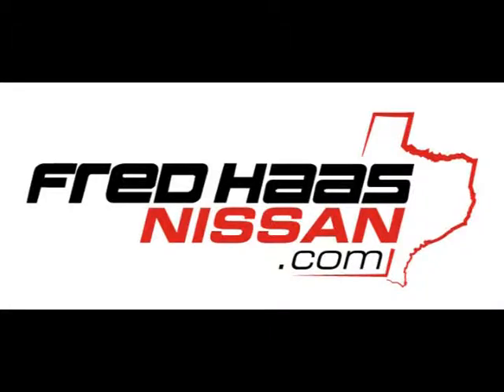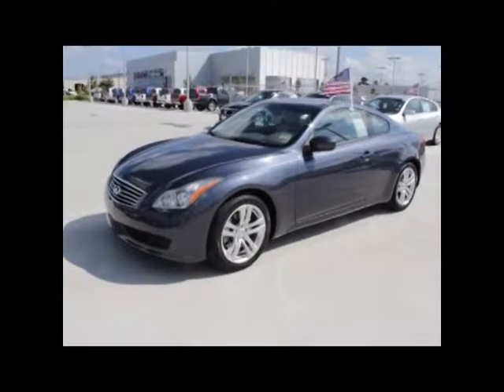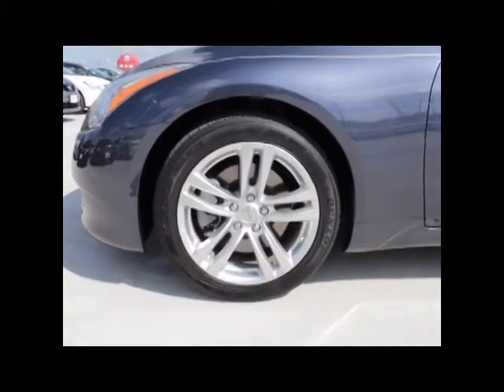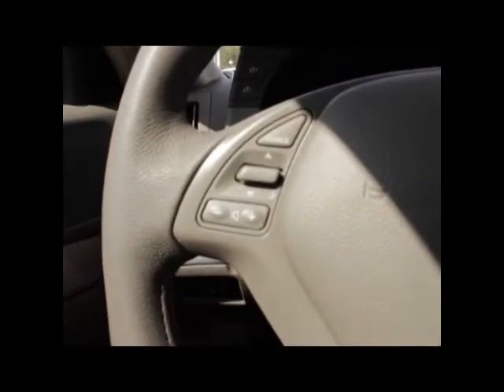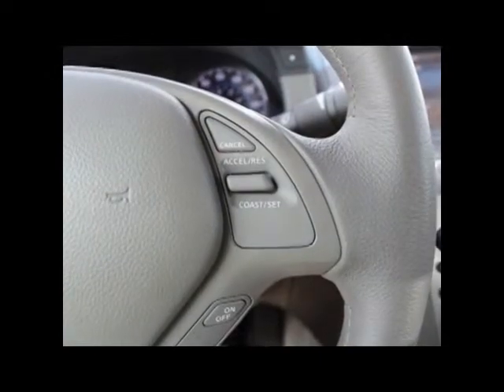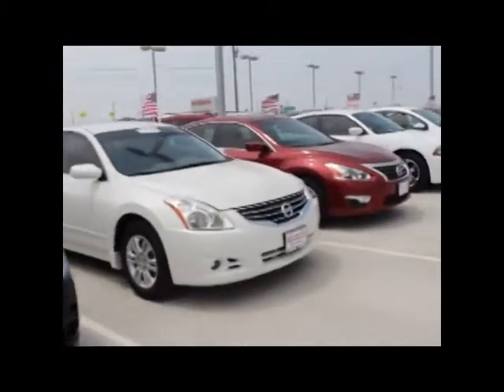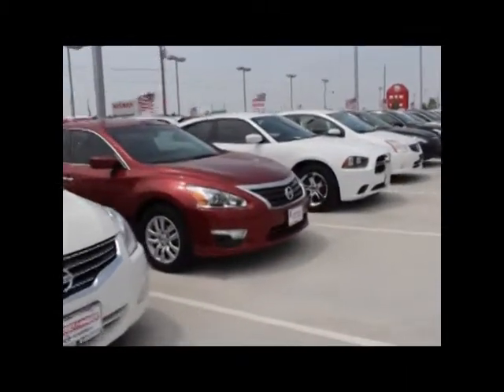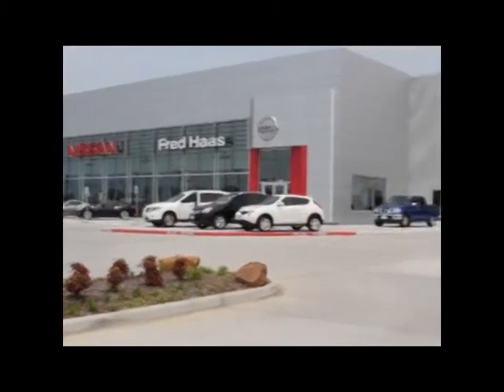2010 Infiniti G37 Coupe